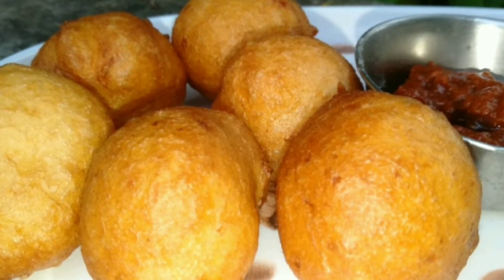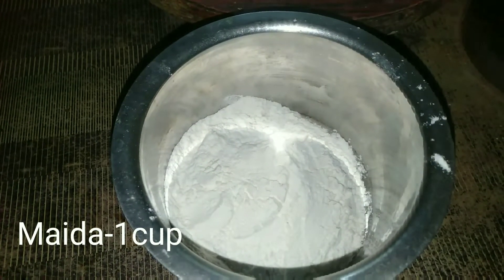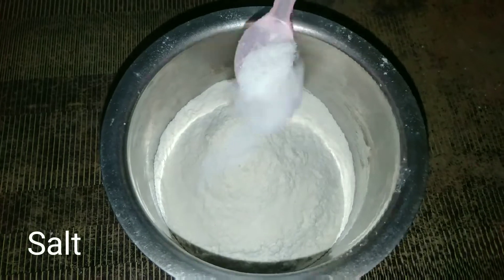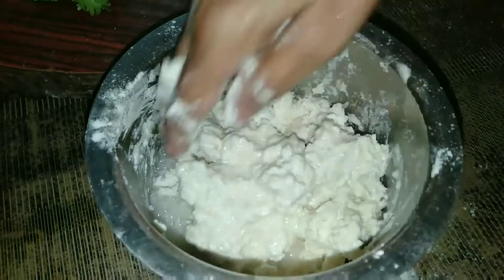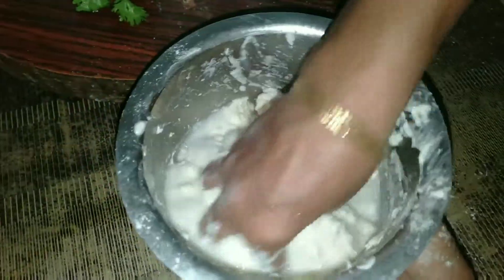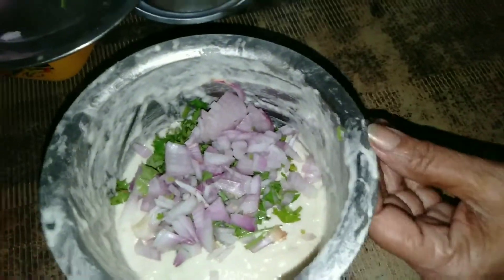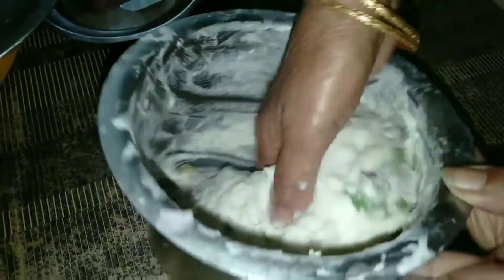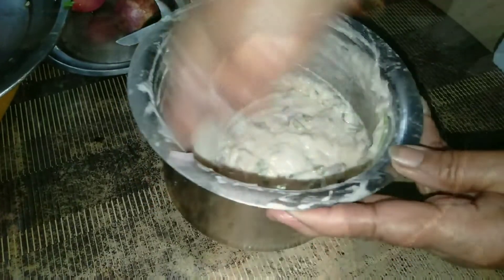మైసూర్ బోండా చేసెయ్యండి ఎంతో ఈజీ గా /ఒక బ్యాటర్ తో రెండు రకాల Evening Snacks👌